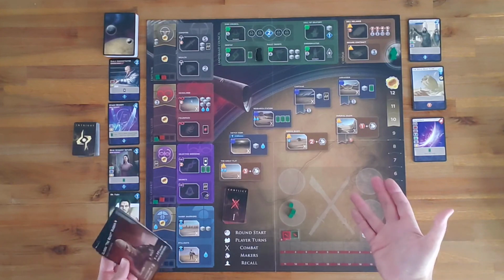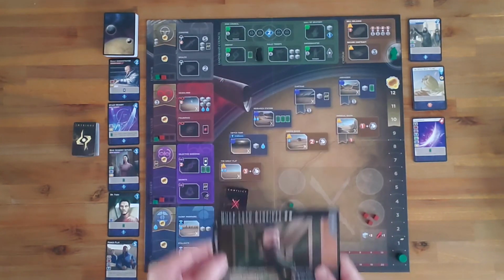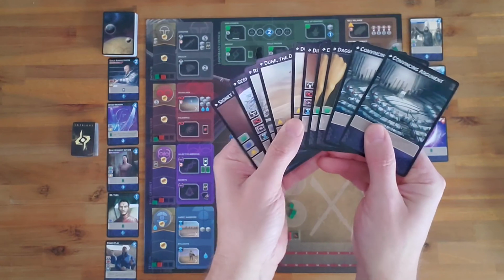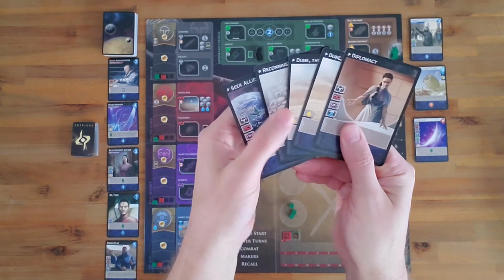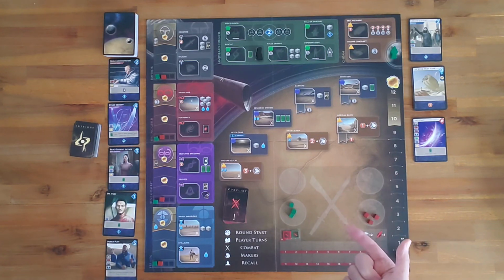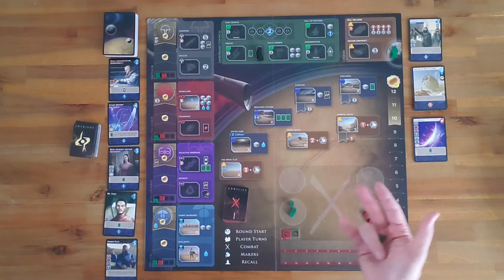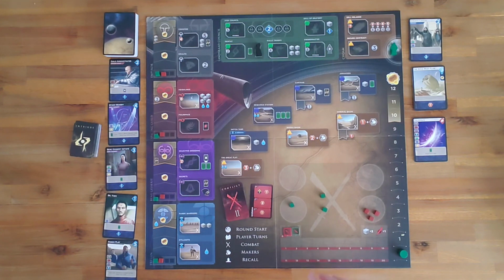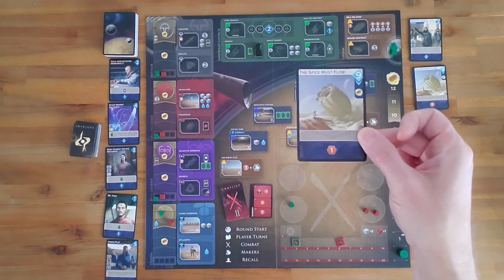Dune: Imperium First Impressions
Timestamps
00:00​​​​  -  Intro
01:42​​  -  On the Table
16:24  -  First Impressions
20:36  -  Outro